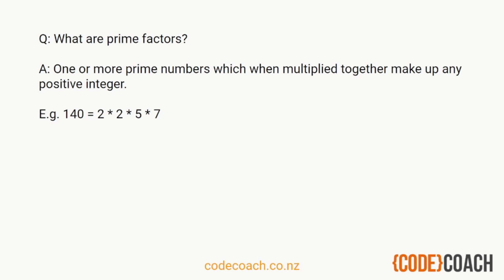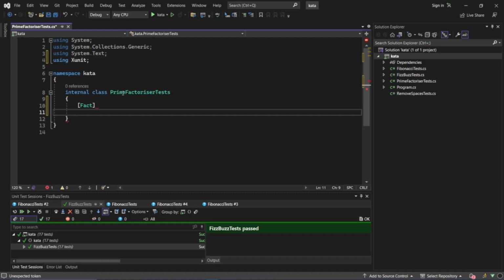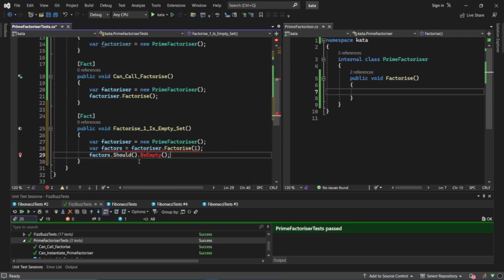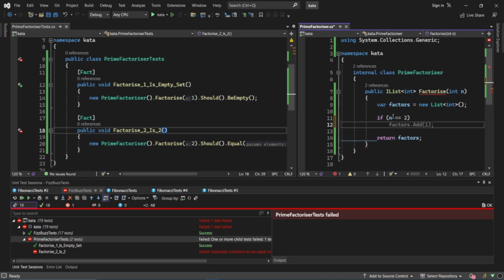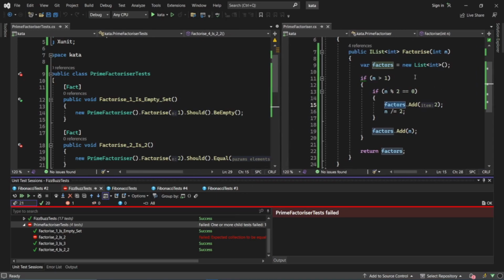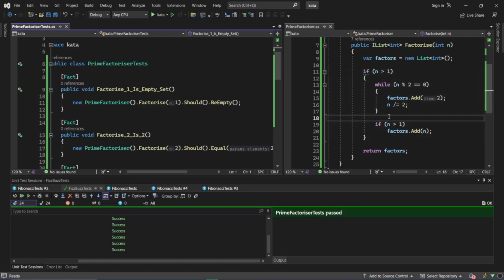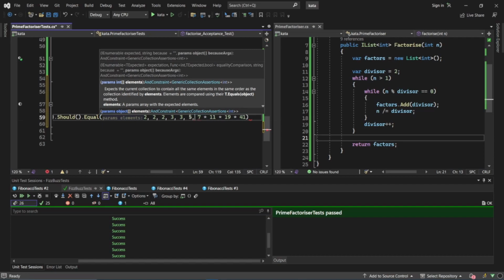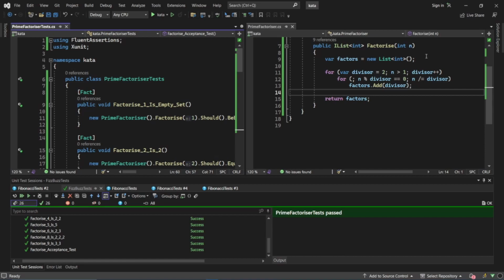Prime Factors Kata (C#)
In this live demo video, I show how to derive the Prime Factors algorithm for a positive integer in C#.